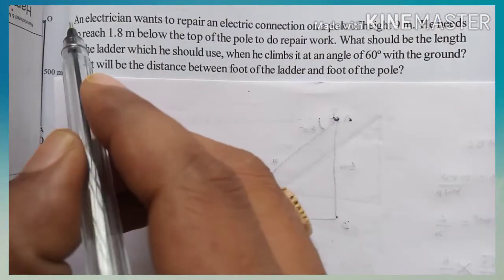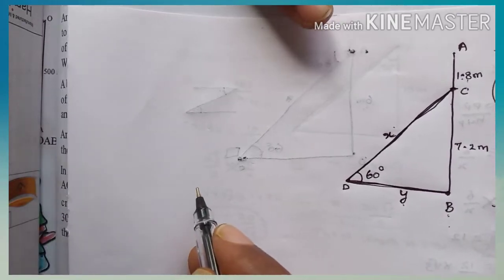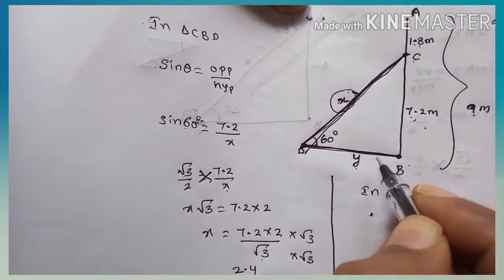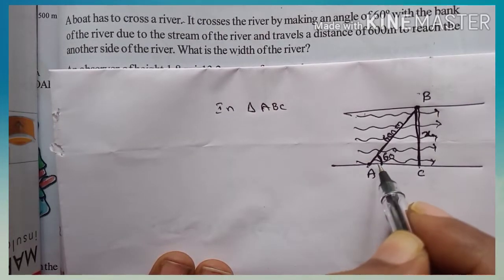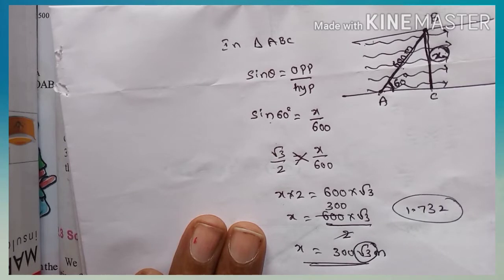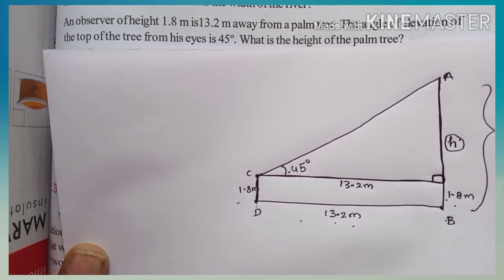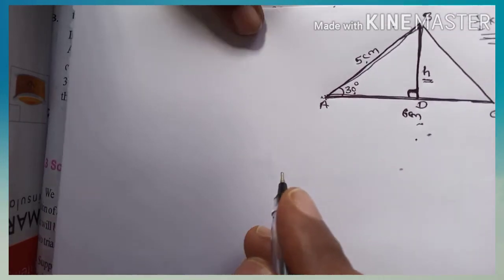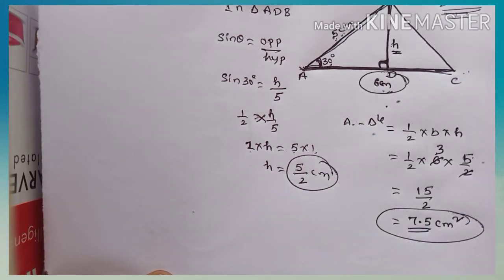Applications of trigonometry class 10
Appications of trigonometry problems explanation in esay way